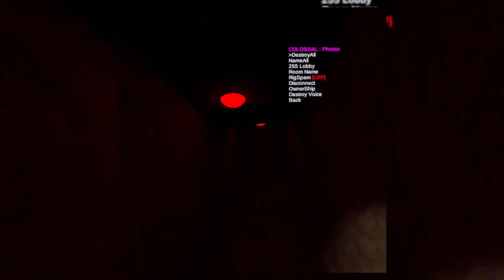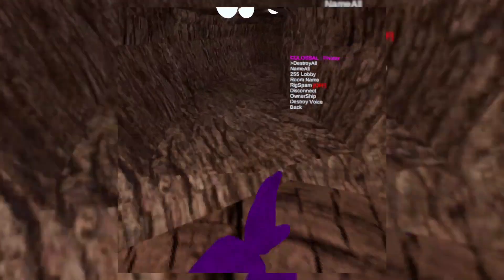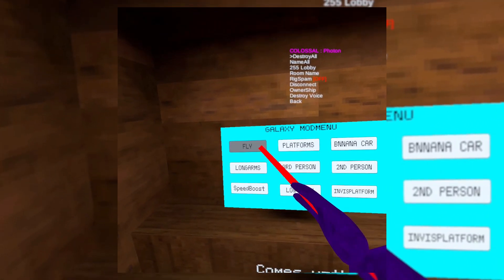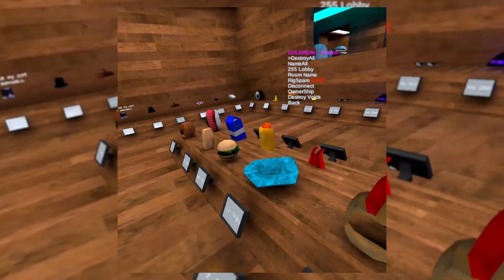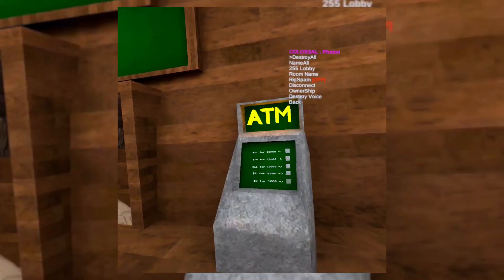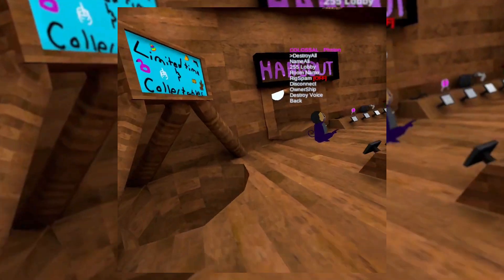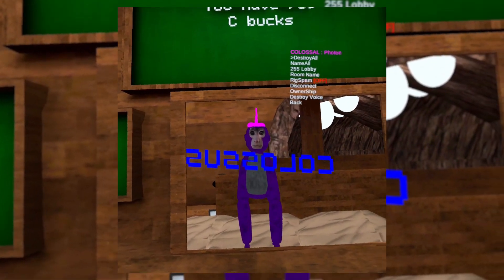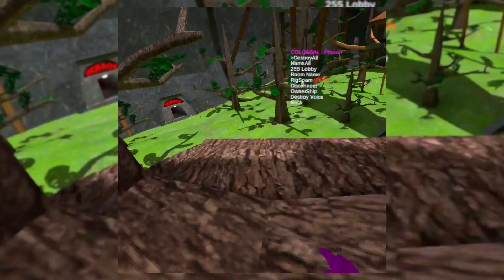I HACKED a Gorilla Tag Fan Game | Cebus | Gorilla Tag Cheats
Mods are available in my discord!!